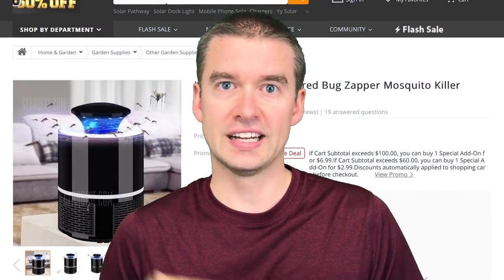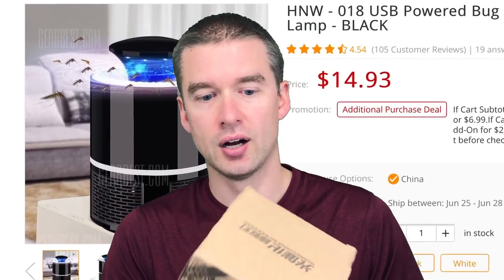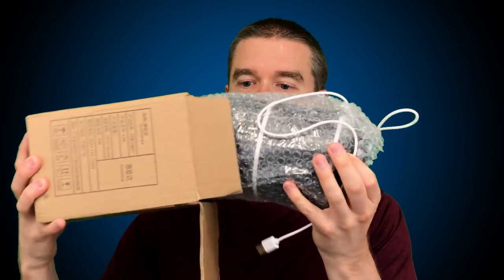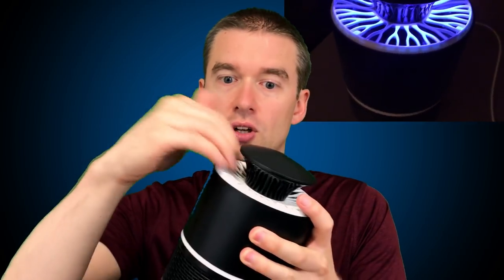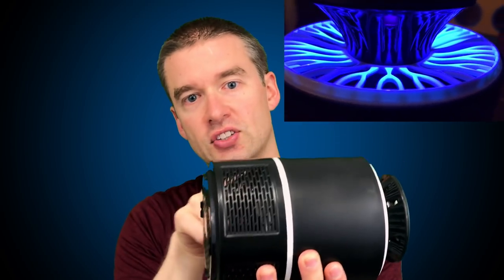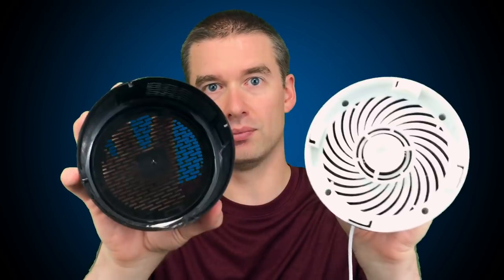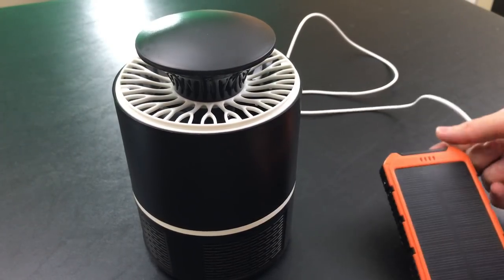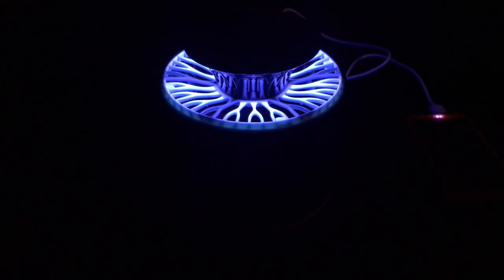Indoor Mosquito killer Review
This thing is awesome. Safely get rid of pesky insects in your home.